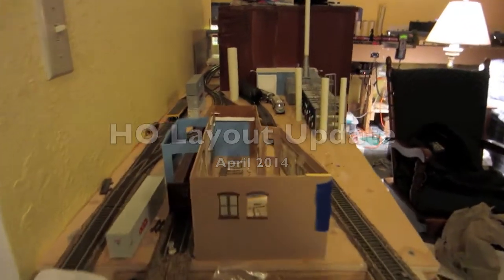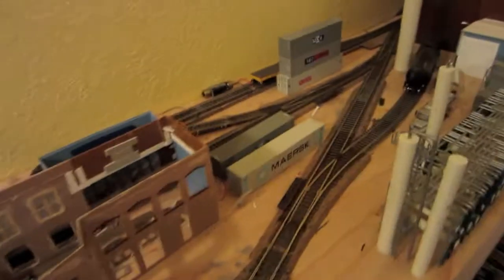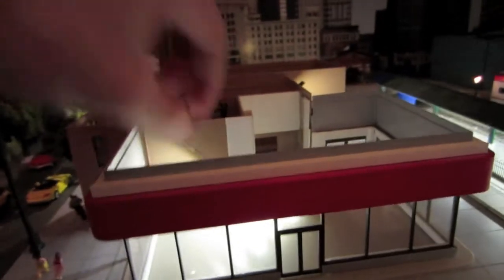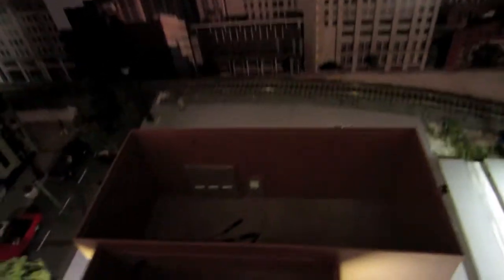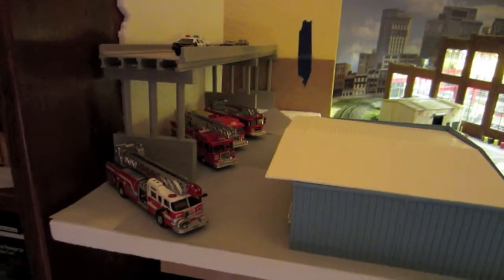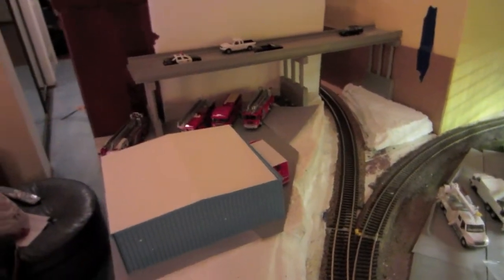April HO Layout Update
Lots of things in this edition. New scenery, lighting, & etc. Hope you enjoy!